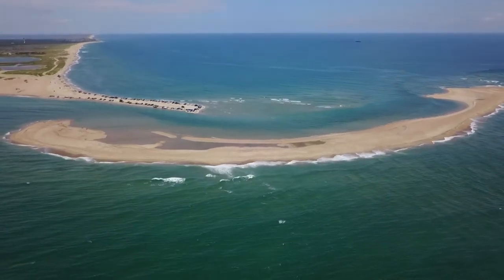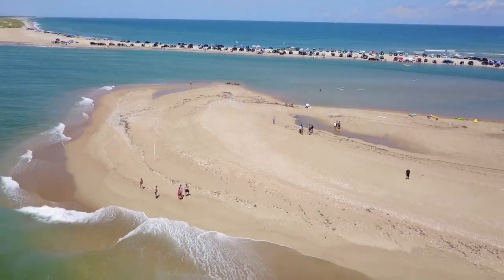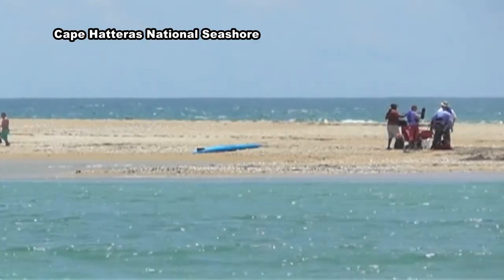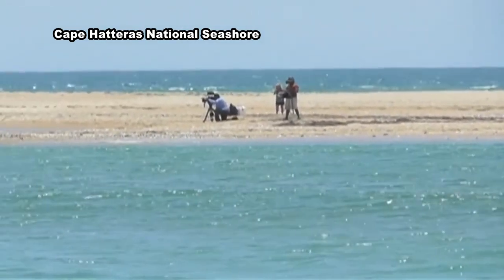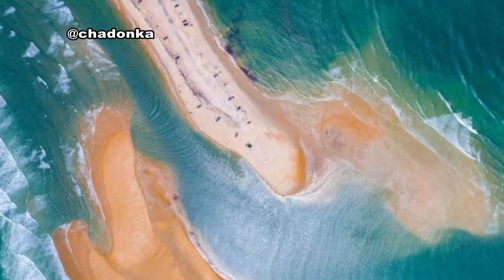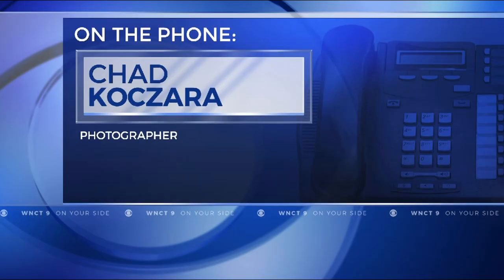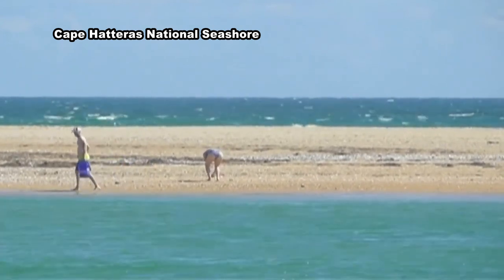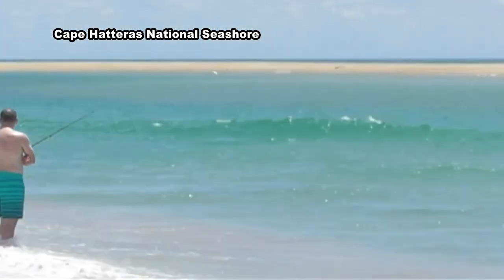Growing sandbar attracting visitors, attention from concerned park rangers